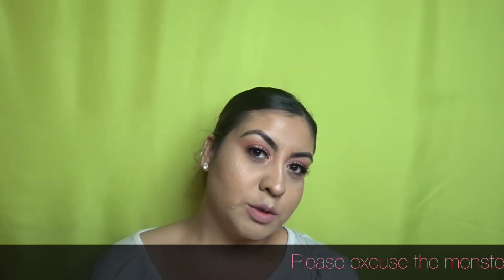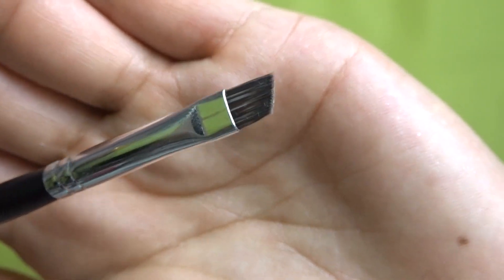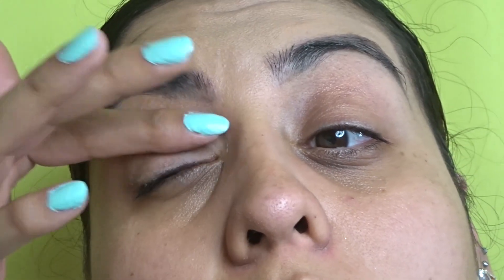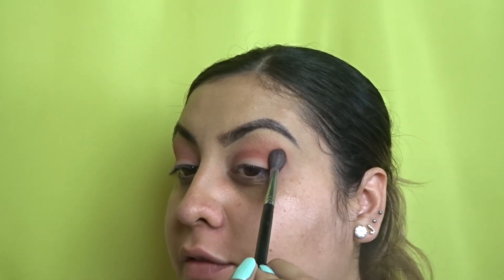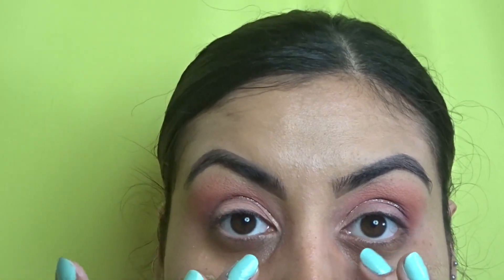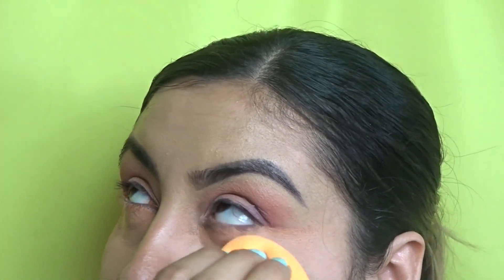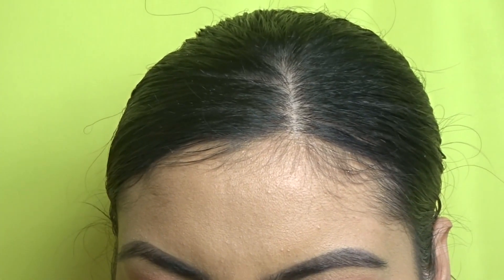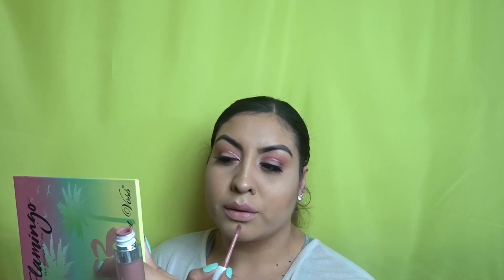Full Eye Look Using Flamingo Palette by VioletVoss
*Foundation-shade 220 Super Stay @maybeline
*Eyebrows- brow powder in granite @anastasiabeveryhills
*Eyes- Flamingo eye shadow palette @violetvoss
*Concealer- 10light/ light pale@maybeline
*Lips- lazy daisy  @doseofcolors
*Bronzer & Blush- 8W/8L @morphebrushes
*Highlight- Sugar highlight palette @anastasiabeverlyhills
*Glitter liner- @nyxcosmetics
*Beauty sponge- @realtecnique
*All eyeshadow brushes- @morphebrushes
*Foundation brush- @bhcosmetics